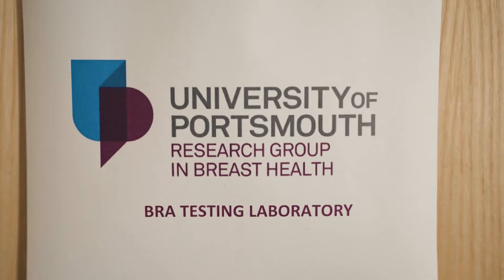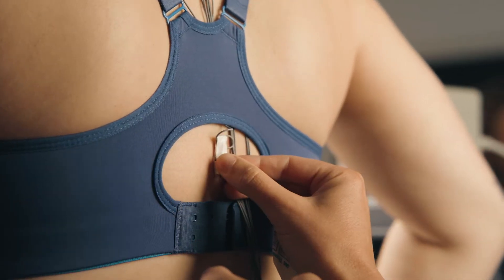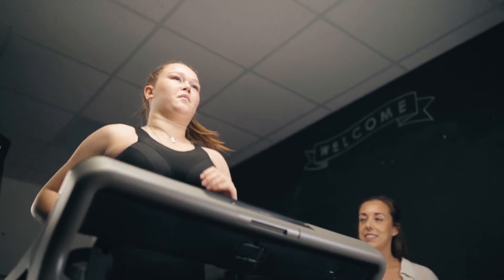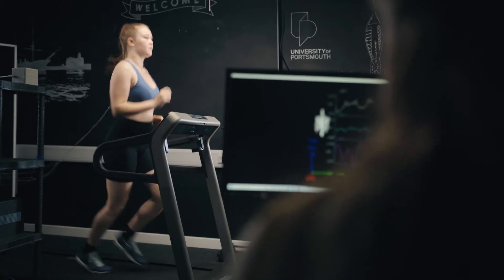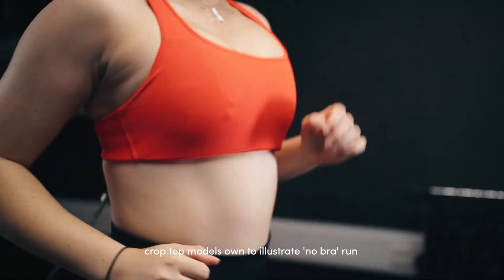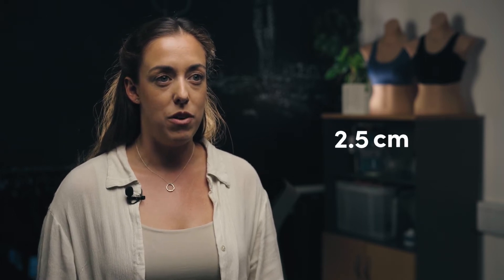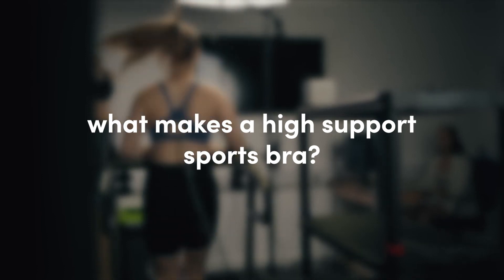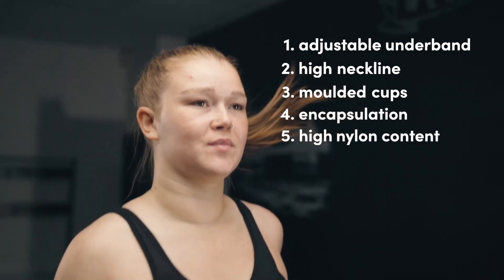runderwear x University of Portsmouth